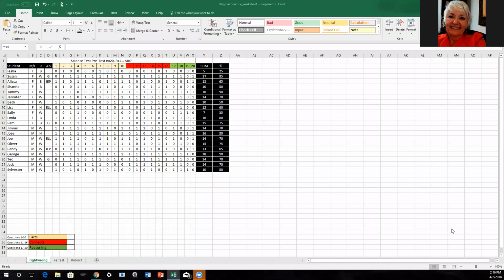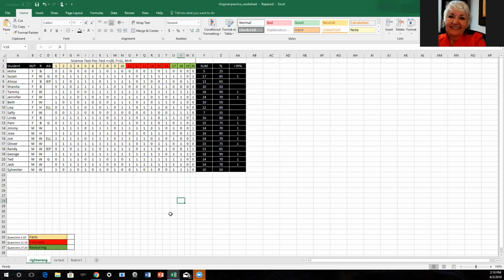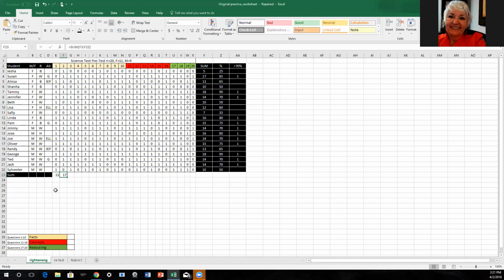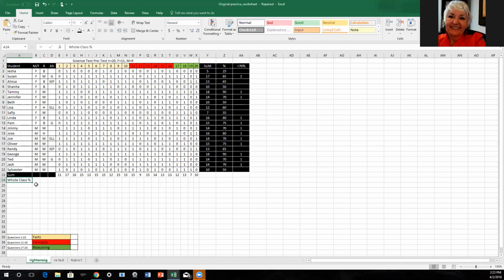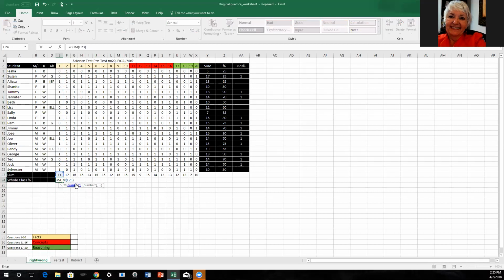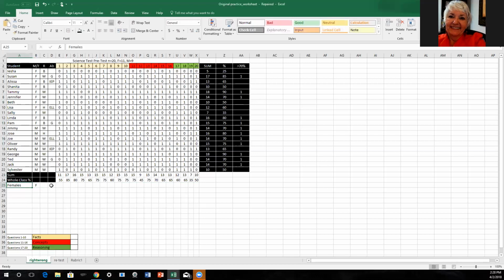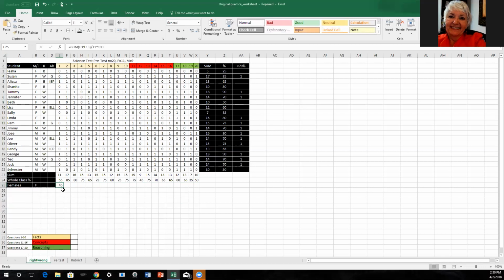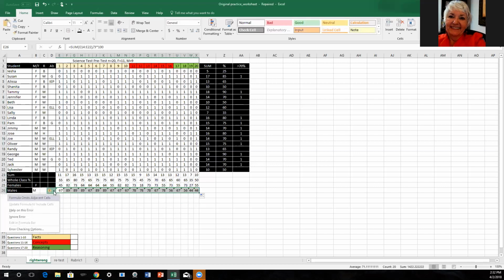Part 2 Excel Spreadsheet and Data Exercise Demo